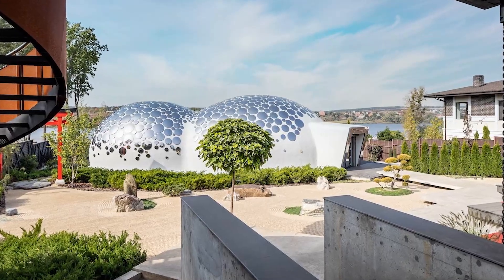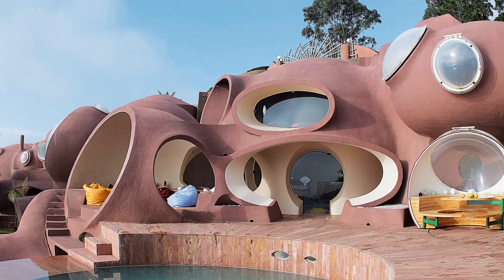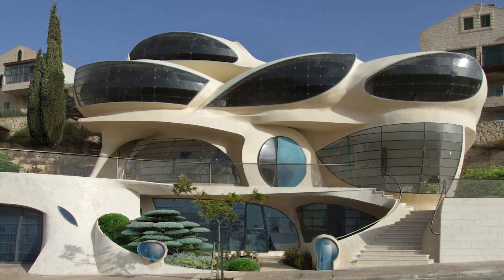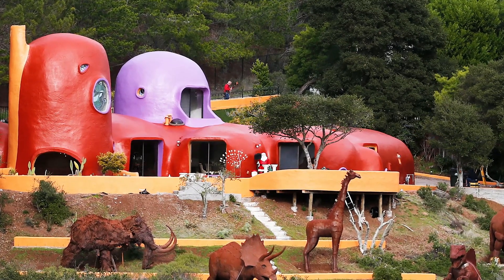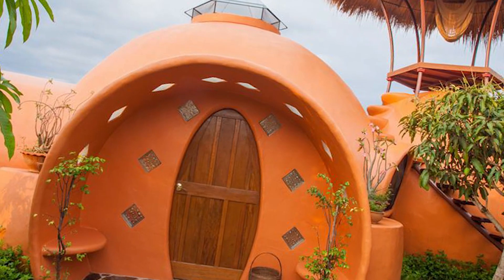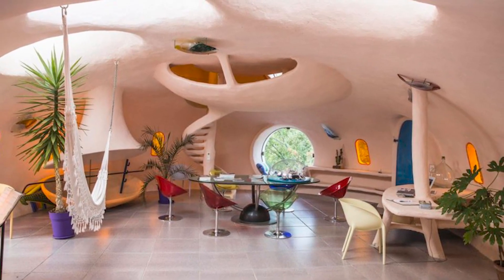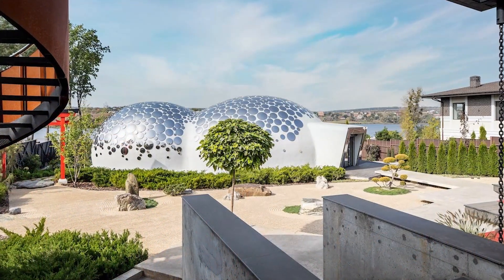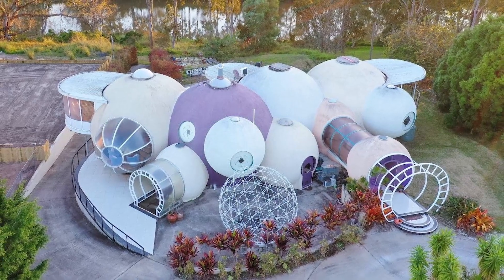10 Amazing Bubble Houses That Will Inspire You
We found 10 amazing bubble houses that will inspire you, but first, let’s see what bubble houses are.

Our picks:

Maison Bernard, Théoule-sur-Mer, France
The Seashell House, Isla Mujeres, Mexico
Biomorphic House, Neve Daniel, Israel
The Flintstone House, California
Museumotel, Raon L’Etape, France
Dome Home, Nong Khai Province, Thailand
Baan Bubble House, Kharkiv, Ukraine
The Unal House, Ardeche, France
Palais Bulles, Theoule-Sur-Mer, France
The Bubble House, Queensland, Australia

is your daily source for interior design ideas, home design trends and contemporary architecture.